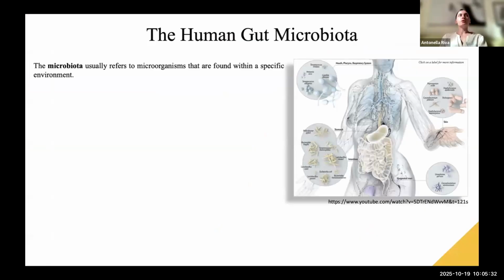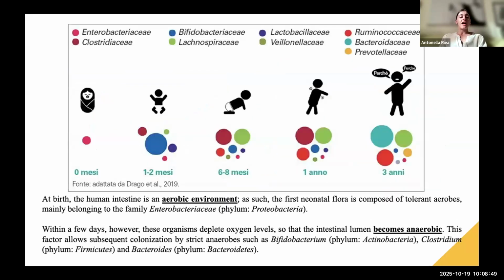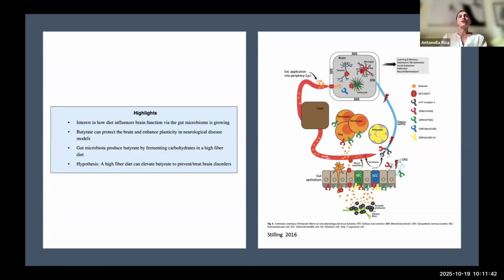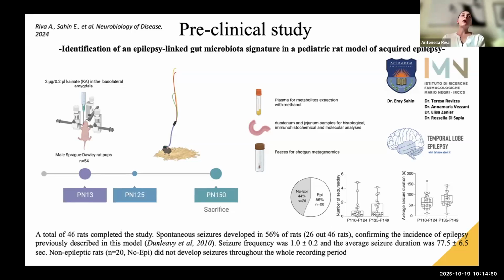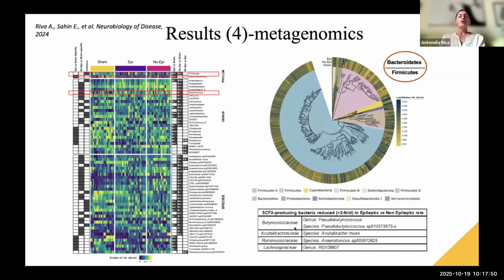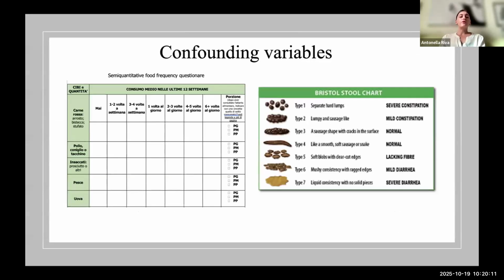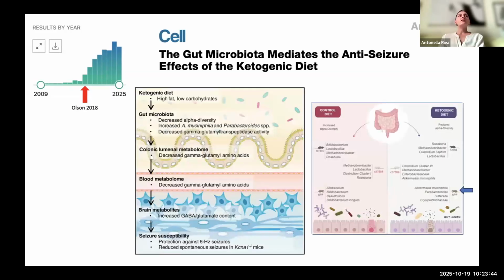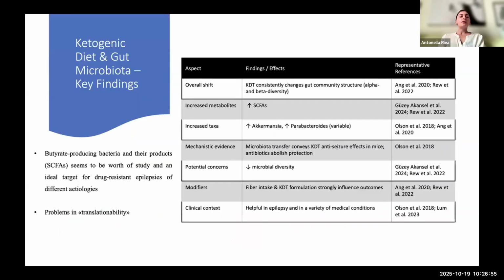7th GRIN EUROPE Conference 2025 - Antonella Riva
Dr. Antonella Riva - Microbiota-Gut-Brain Axis in Neurodevelopmental Disorders